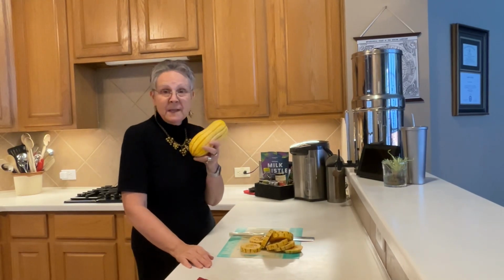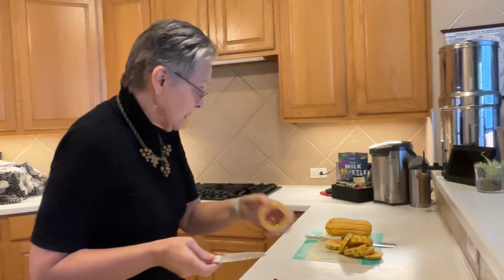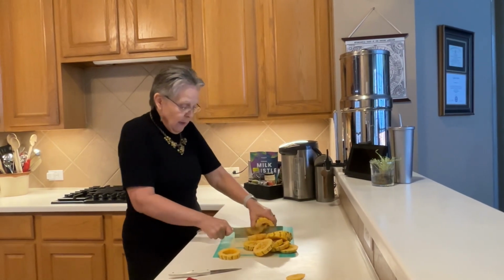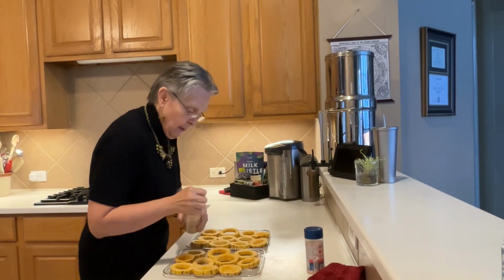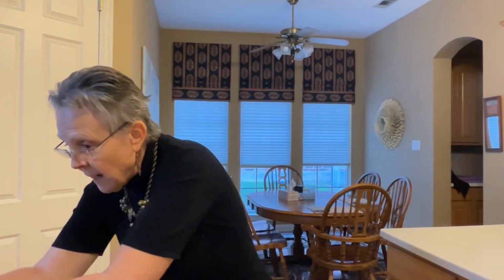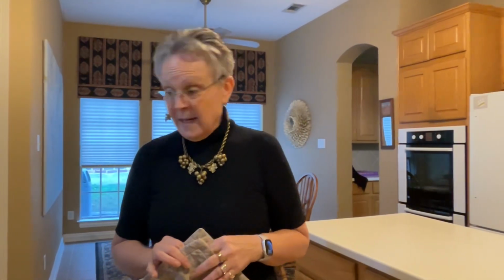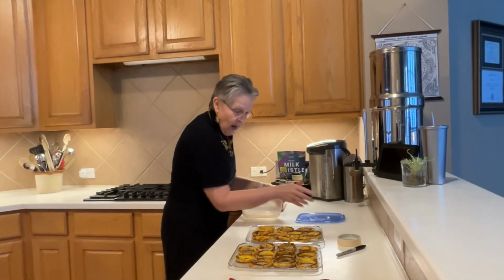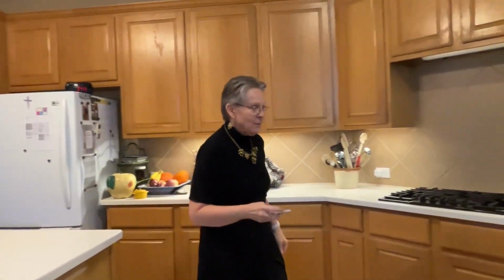EASY Delicata Squash Preparation, Low-ish Carb, Low-Fat (see Description Box for more info)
If you’d like a more “official” recipe, rather than my lazy way, here’s one that is not complicated: Roasted Delicata Squash Recipe - Love and Lemons

If you’d like to find a free resource on the web that is a wealth of nutrition information and wellness education, I HIGHLY recommend you visit OptimisingNutrition.com by Marty Kendall from Australia. He teaches people for just about free - truly. Go check out the website and you’ll see for yourself.

Health Benefits of Delicata Squash:
“Improves Digestions - Delicata squash is a great way to promote digestion. It contains fiber, which helps to clean out the gut and reduce constipation. It’s also high in antioxidants, which can help to protect your digestive system against damage from free radicals. In addition, delicata squash. Lowers cholesterol - Cholesterol is a type of fat that is important for your body’s cell membranes. It helps the body create hormones, and it’s also important for brain health. However, too much cholesterol can be dangerous. The fiber in delicata squash lowers cholesterol by binding to bile acids, which prevents their being reabsorbed into the body. This causes the liver to convert more cholesterol into bile, thus decreasing cholesterol numbers.
“Boosts the immune system - Delicata squash is a great way to boost your immunity. It is rich in antioxidants, which help protect your body from damage. It also contains vitamins A and C which are essential for fighting off infection. This squash is also low in calories and carbohydrates, making it a healthy choice for meal replacement or snacks.
Eating delicata squash can help increase your immunity to illnesses such as the flu. In addition, it has anti-inflammatory properties that can help reduce pain and inflammation from conditions like arthritis.
“Strengthens bones - Delicata squash has been shown to be a great way to promote bone health due to its high vitamin C content. This vitamin is important because it aids the formation and repair of collagen, an important part of connective tissue that helps keep joints, bones, and other tissues healthy. This may help prevent osteoporosis and other bone conditions.
“Boosts iron intake - Delicata squash is a great source of iron, which helps promote healthy blood cells and keep your immune system strong. Iron deficiency is a very common problem. It can cause anemia, which can make you feel tired, lightheaded, and dizzy. It can also lead to problems with your heart and brain. One serving of delicata squash contains 7 percent RDA (recommended daily allowance), which in addition to other iron-rich foods, can boost your intake
“Fights inflammation - Inflammation is a response to injury or infection. It’s a natural response that helps the body heal. However, too much inflammation can be dangerous. It can cause pain, redness, and swelling. Inflammation can also lead to diseases like cancer and heart disease. Delicata squash is a great choice for those looking to reduce inflammation in their body. This squash is high in antioxidants that are essential for fighting off inflammation. Additionally, delicata squash is a good source of vitamins A and C, both of which are important for fighting off inflammation.
“Lowers blood pressure - High blood pressure is a common problem, and it can lead to a number of health issues. It can increase your risk of heart attack, stroke, and other serious health problems. If you have high blood pressure, it’s important to get it under control as soon as possible. There are a variety of ways to do this, including using medication and lifestyle changes like a diet. Delicata squash is one of the best foods to include in your blood pressure-lowering diet. It’s rich in potassium, which can help lower blood pressure. Potassium works by relaxing the blood vessels, which reduces the amount of blood that is pumped by the heart. This reduction in the amount of blood pumped by the heart causes the heart to work less hard, and it can reduce the risk of heart disease.” Above health benefits info is from Joanna of HealthierSteps